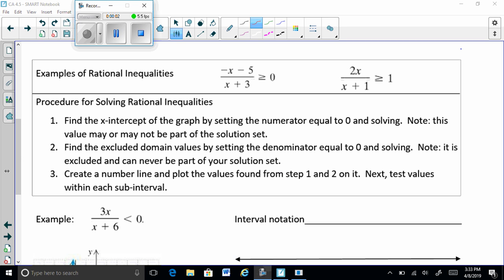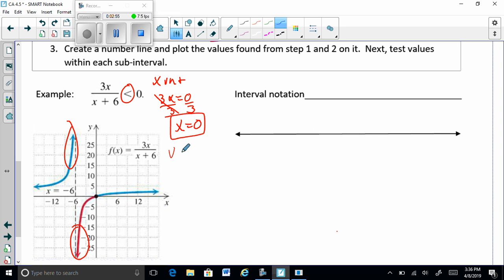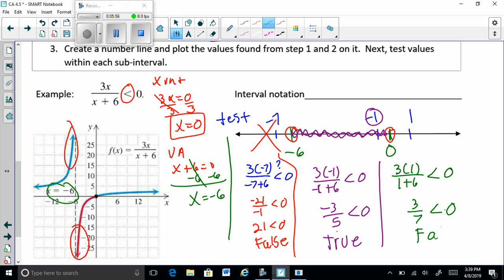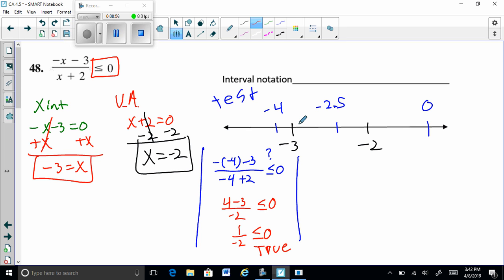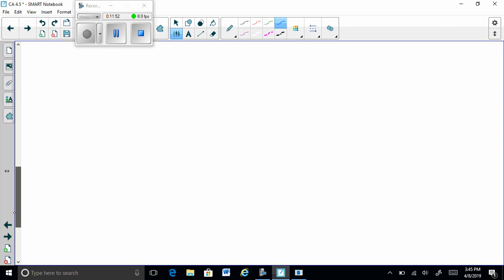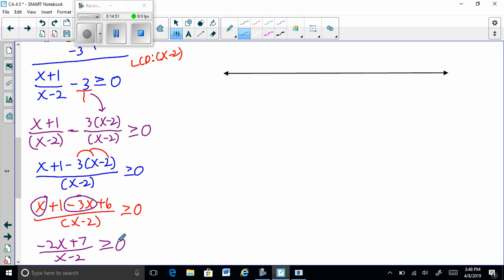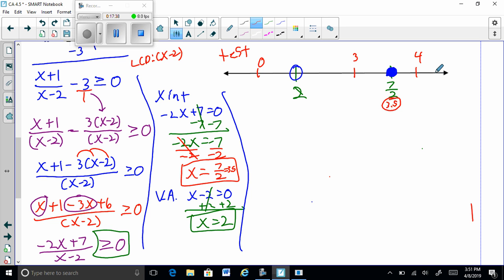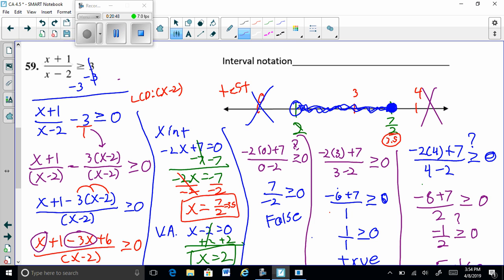CA 4 5 Part 3